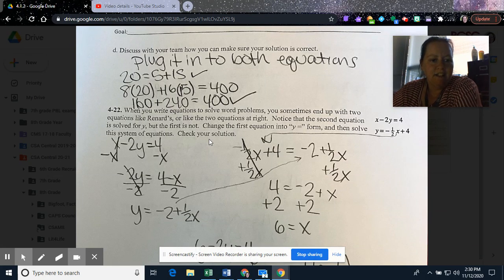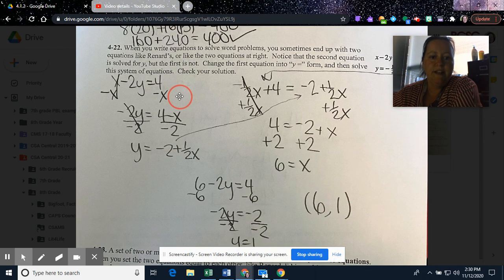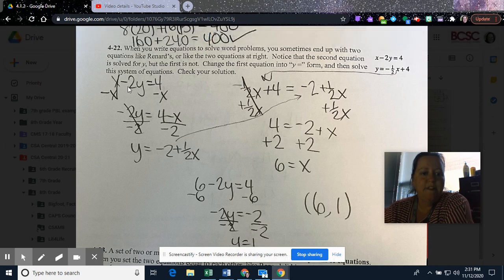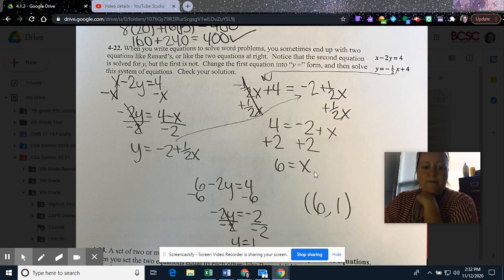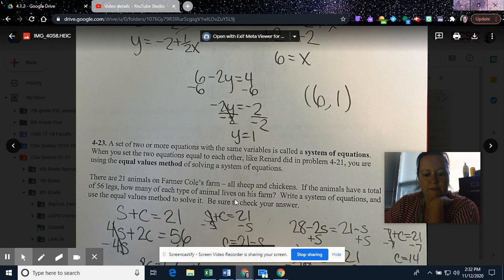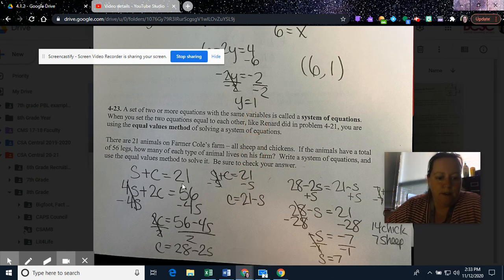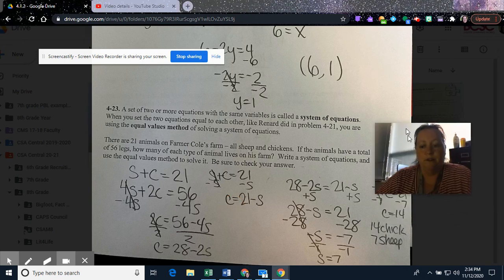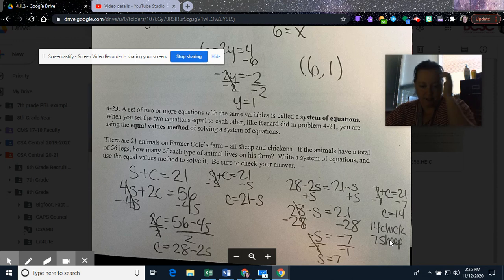Algebra 1 4.1.2 classwork (4-22 and 4-23)